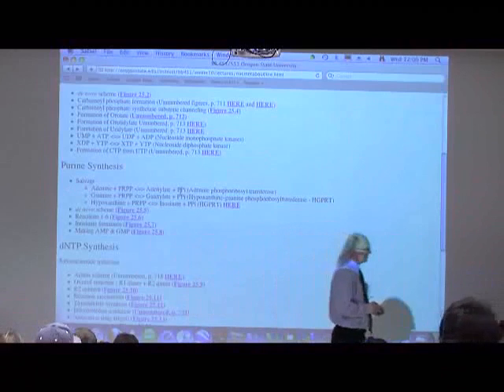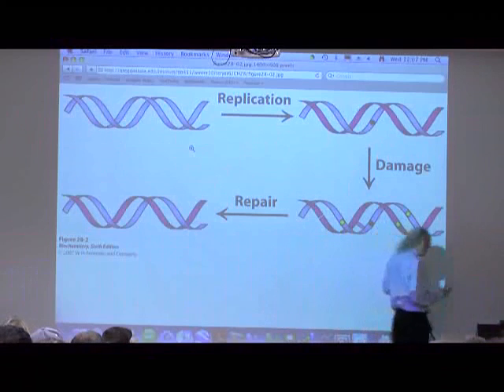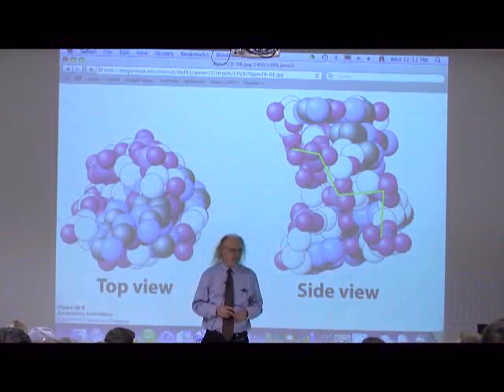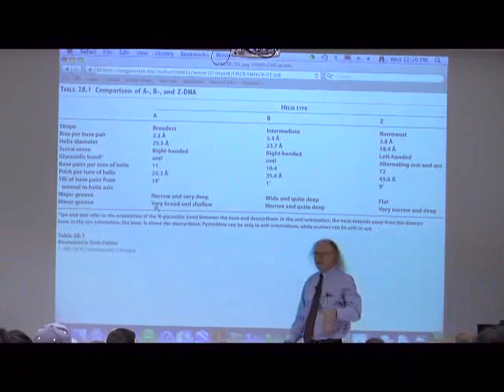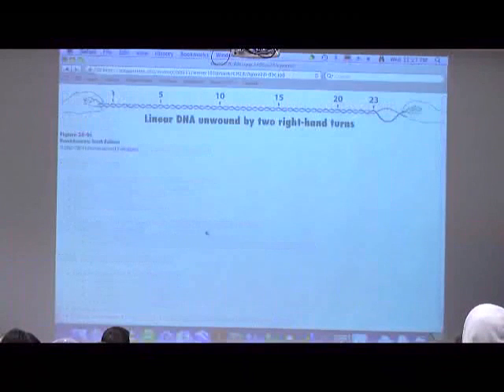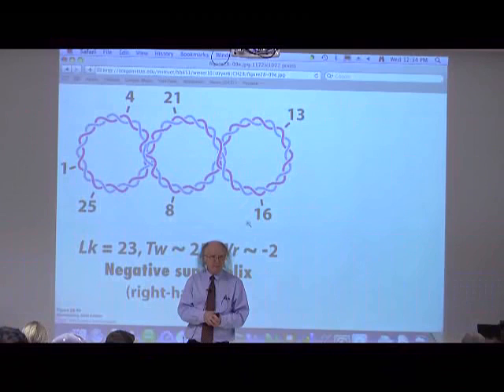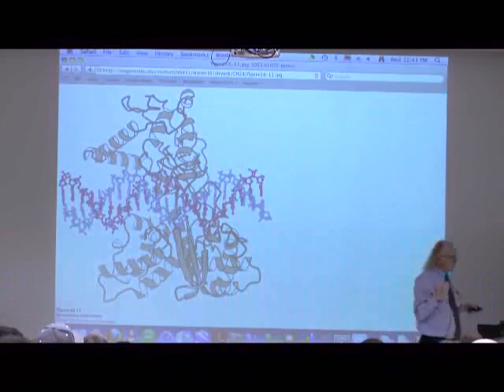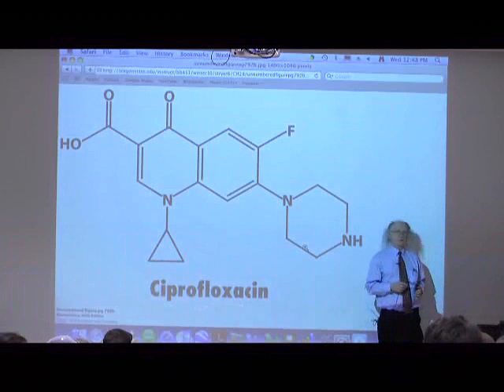DNA Replication, Recombination, Repair I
1. DNA consists of a double helix. Each strand of the helix is a polymer of nucleotides joined together in phosphodiester linkages that have alternating sugar-phosphate-sugar-phosphate links. On the inside of the double helix are the complementary base pairs held together by hydrogen bonds. The arrangement of the double helix is in an 'anti-parallel' fashion, meaning that one strand oriented in the 5' to 3' direction is directly paired to a complementary strand oriented in the 3' to 5' direction. Phosphodiester bonds involve linkage between the 5' phosphate group of the incoming nucleotide and the 3' hydroxyl of the previous nucleotide in the chain.

2. DNA contains four bases - A,T,C, and G arranged with A paired with T and G paired with C on the internal portion of the double helix. Hydrogen bonds stabilize these base pairs - two for the A-T pair and three for the G-C pair. Thus, G-C pairs are harder to break than A-T pairs.

3. DNA has a major and a minor groove arising from asymmetric glycosidic linkages between the deoxyribose sugar and each base in the double helix.

4. DNA has three major forms - A,B, and Z. The A and B forms are right-handed helices, whereas the Z form is a left-handed helix. The B form of DNA is the most prevalent one and contains about 10.5 bases per turn of the helix.

5. Z-DNA may have roles in marking the location of genes in eukaryotic chromosomes.

6. Another DNA form is the A form (actually discovered by Rosalind Franklin), which is more "compressed" and is also a right handed helix. The A form is the form assumed by double strand RNA or RNA-DNA duplexes as well. RNA cannot exist in the B form due to steric hindrance arising from the oxygen on carbon number 2 of ribose, which is not present in the deoxyribose of DNA.

7. DNA consists of a double helix. Each strand of the helix is a polymer of nucleotides joined together in phosphodiester linkages that have alternating sugar-phosphate-sugar-phosphate links. On the inside of the double helix are the complementary base pairs held together by hydrogen bonds. The arrangement of the double helix is in an 'anti-parallel' fashion, meaning that one strand oriented in the 5' to 3' direction is directly paired to a complementary strand oriented in the 3' to 5' direction. Phosphodiester bonds involve linkage between the 5' phosphate group of the incoming nucleotide and the 3' hydroxyl of the previous nucleotide in the chain.

8. DNA contains four bases - A,T,C, and G arranged with A paired with T and G paired with C on the internal portion of the double helix. Hydrogen bonds stabilize these base pairs - two for the A-T pair and three for the G-C pair. Thus, G-C pairs are harder to break than A-T pairs.

9. The linking number (L) of a DNA is the sum of the number of twists (T) of a DNA plus the number of writhes (W). Thus, L = T + W. The twists are the number of times two the two helices cross each other. The writhe is the number of superhelical turns found in a DNA. Writhes can be positive or negative and in either case, when the W is a non-zero value, the molecule is said to be superhelical = to have superhelicity.

10. Writhing of DNA occurs in an attempt by a DNA molecule to "relax." A DNA molecule is relaxed when its number of base pairs (bp) per twist (T) is that of B-DNA (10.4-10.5 bp per turn). Thus, if one takes a circular DNA, opens it and removes two twists from it and then closes it, the number of twists will decrease, but the number of base pairs remains the same. In this case, the numbers of bp per twist will INCREASE. This causes a tension that is relieved by the DNA TWISTING two turns. This will cause the writhe to compensate by forming two negative superhelical turns, giving W a value of negative two. Note that the linking number remains the same.